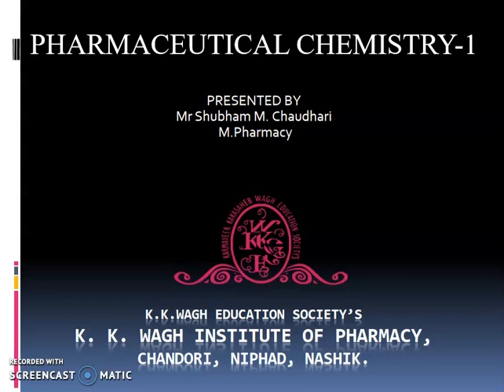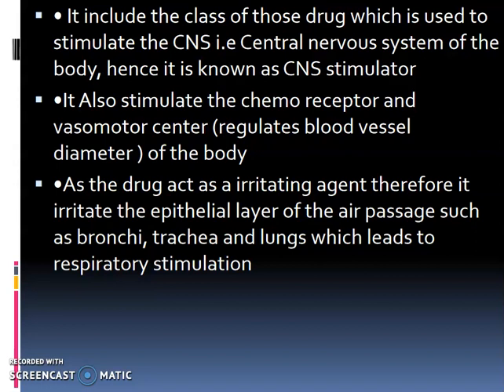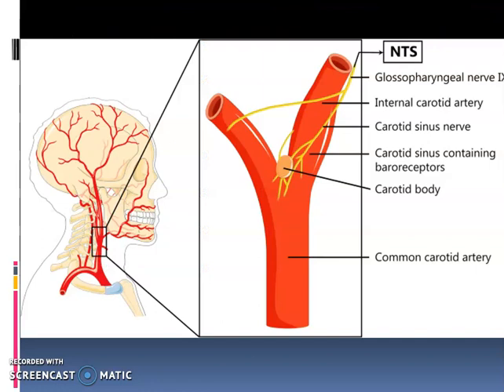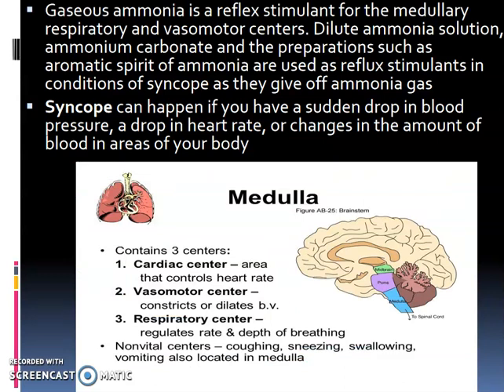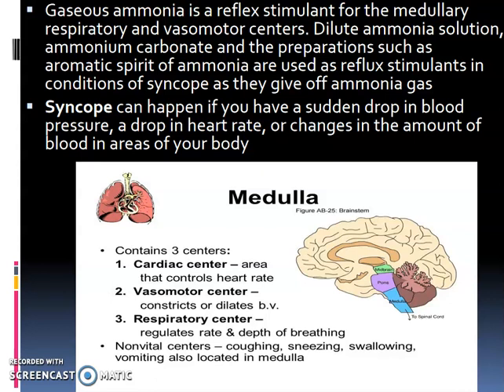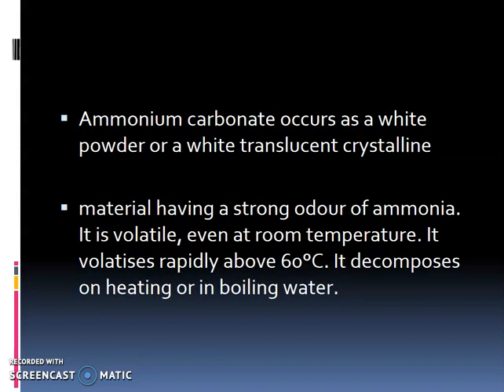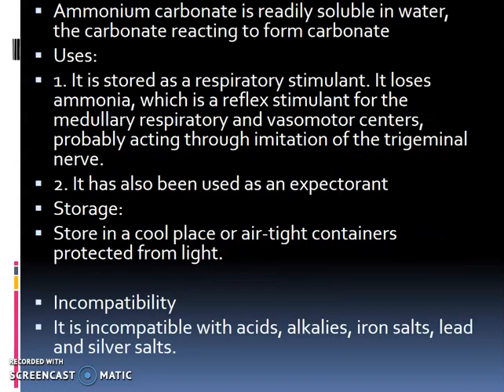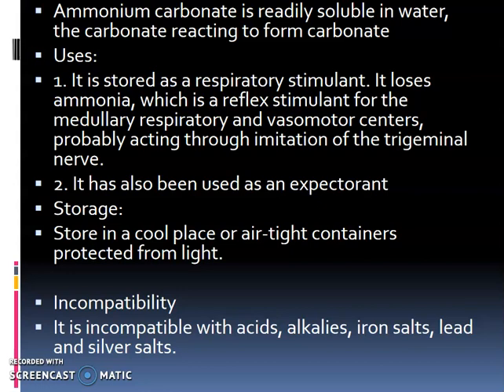Respiratory stimulants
Respiratory stimulants (PC I)